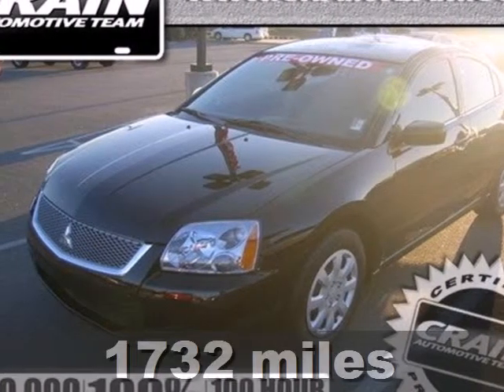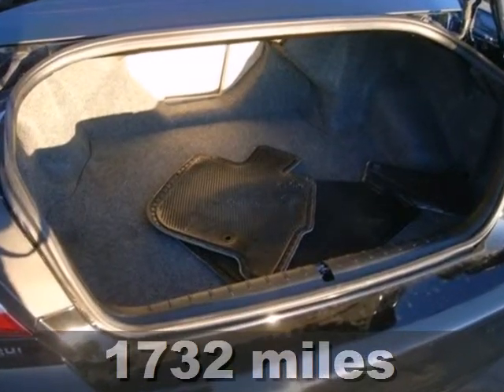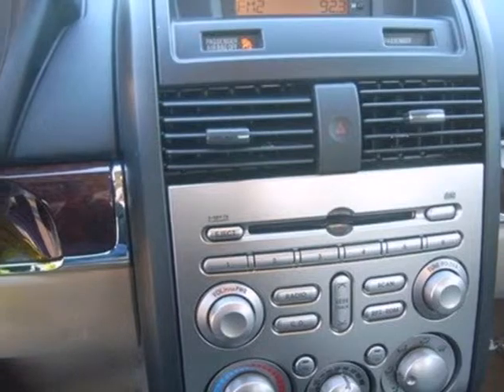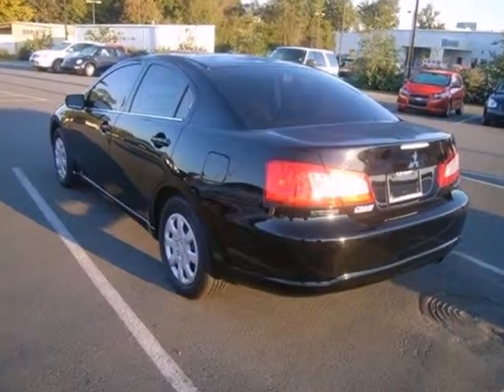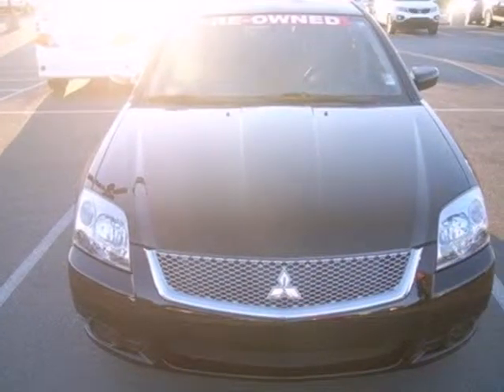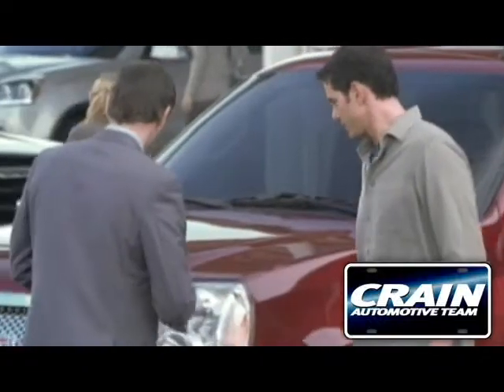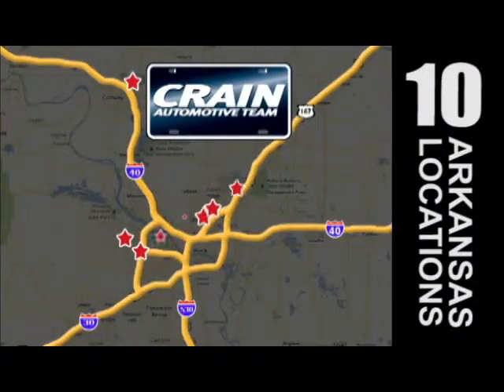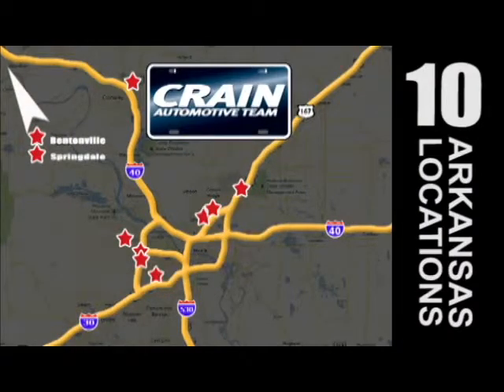2012 Mitsubishi Galant Little Rock AR Jacksonville, AR BJ3680 - SOLD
Year: 2012
Make: Mitsubishi
Model: Galant
Trim: ES
Engine: Gas I4
Transmission: Automatic
Color: BLACK
Mileage: 1732
Stock #: BJ3680

Address:
1800 School Drive